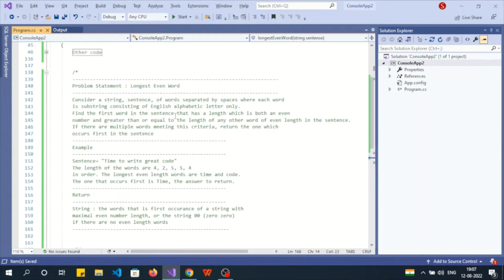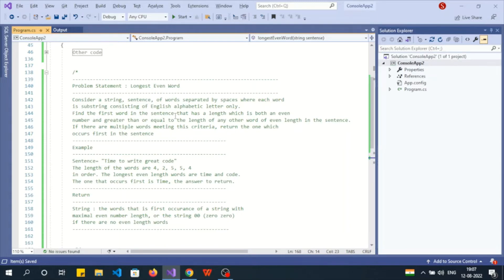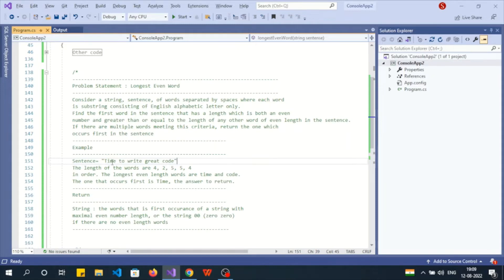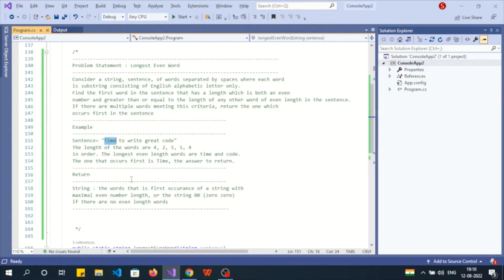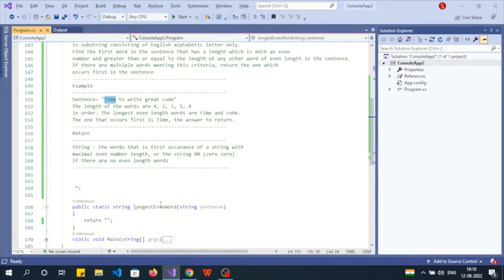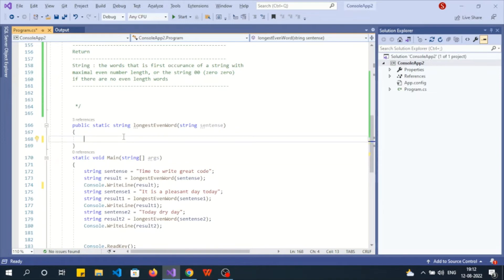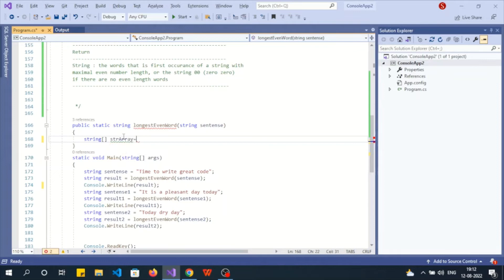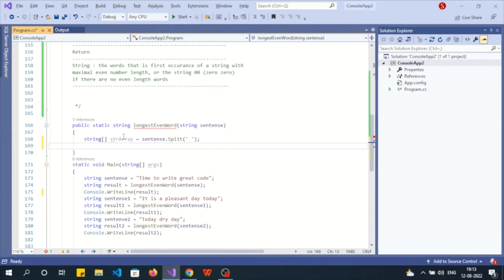Solve Longest Even Word Problem on Hacker Rank Using C#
Problem Statement : Longest Even Word
Consider a string, sentence, of words separated by spaces where each word
is sub string consisting of English alphabetic letter only.
Find the first word in the sentence that has a length which is both an even
number and greater than or equal to the length of any other word of even length in the sentence.
 If there are multiple words meeting this criteria, return the one which occurs first in the sentence

If you want to solve this type of problem next time own their own then please watch this video till the end, you may solve this problem just copying the code but copying code is not perfect solution.

After watching this video if you still facing any challenges or issue please feel free to write to us on or in comment section
We love to hear your query and we will back to you as soon as possible.

Happy Learning
Codes Evidence